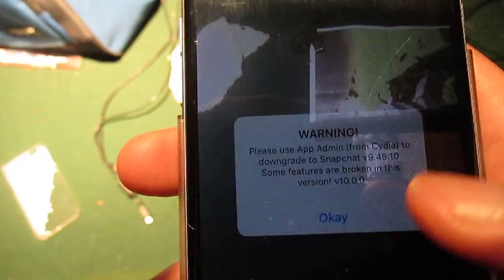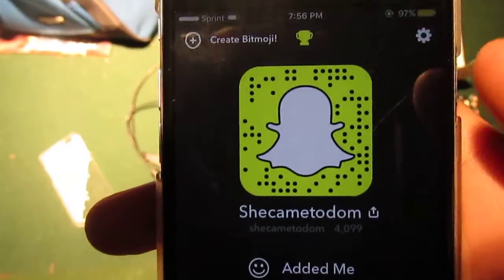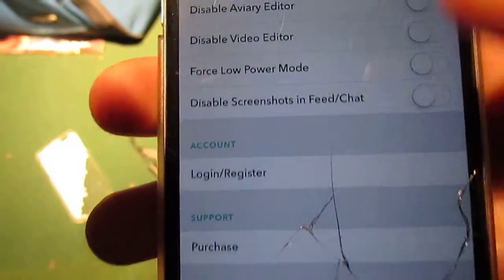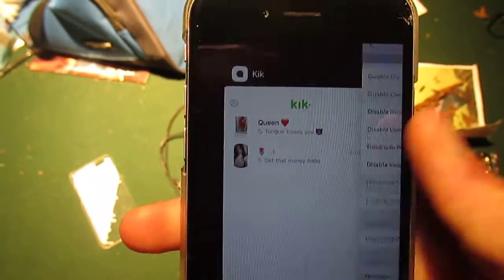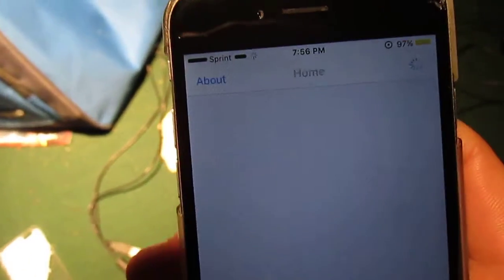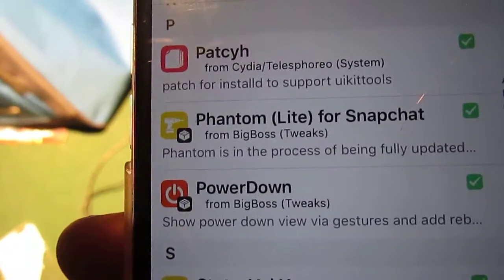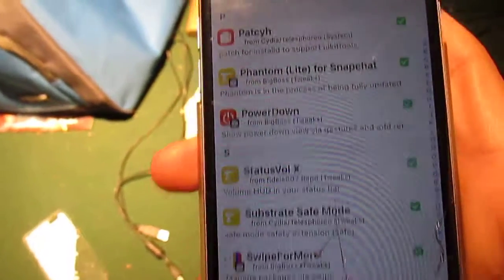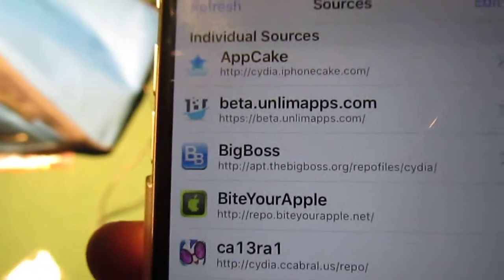Phantom Snapchat Cydia Tweak Review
More Cydia Tweaks on the way

Comment for tech vid suggestions
Give me feedback
Hmu on twitter or snapchat